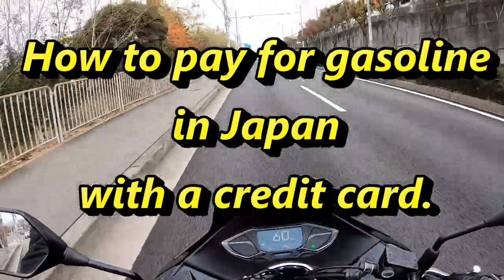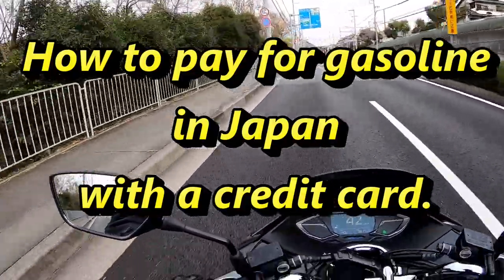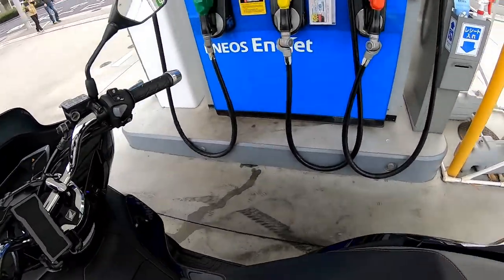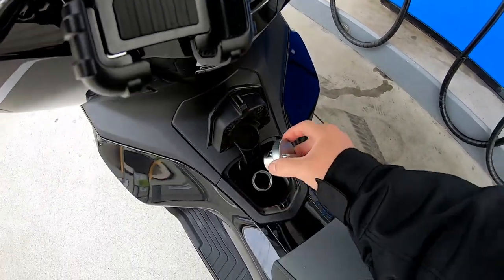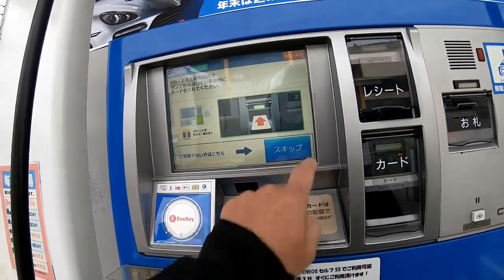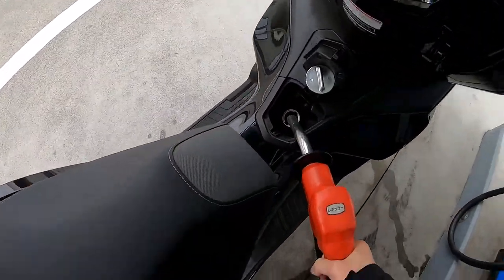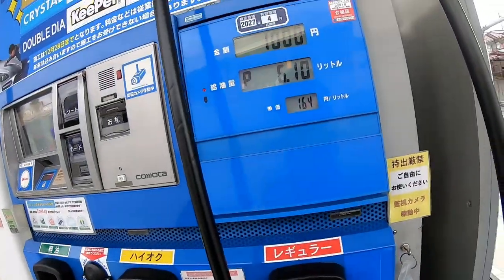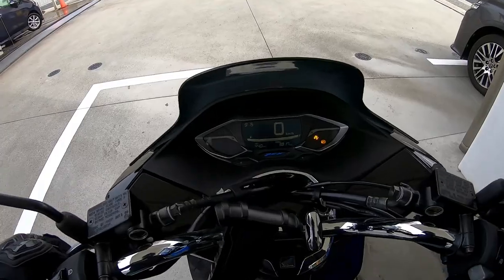How to Pay for Gasoline in Japan with a Credit Card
This video will show you how to pay for gasoline with a credit card in Japan